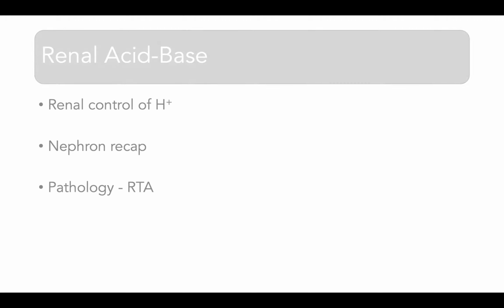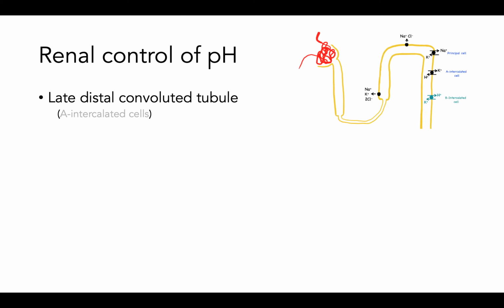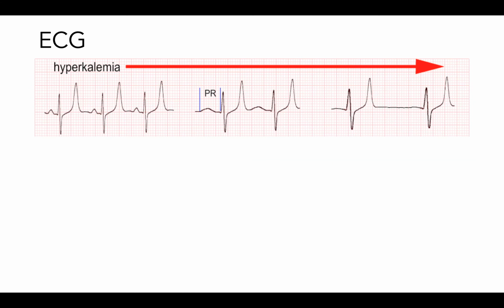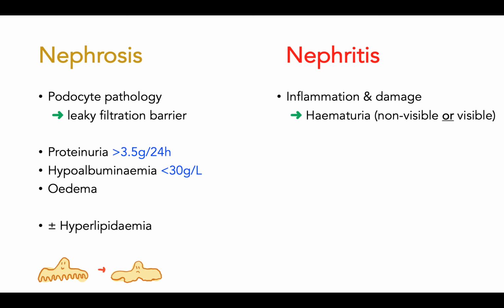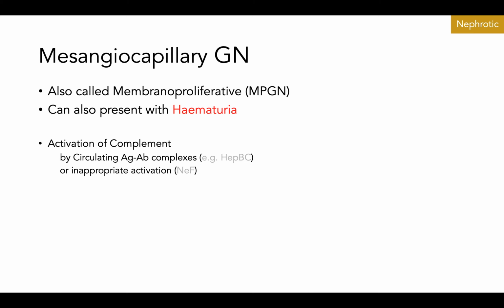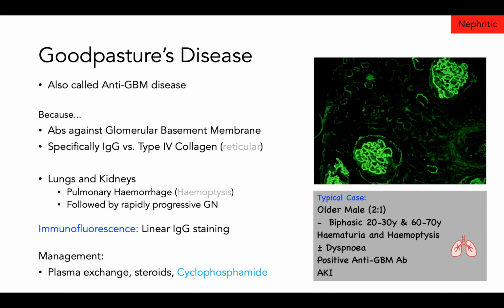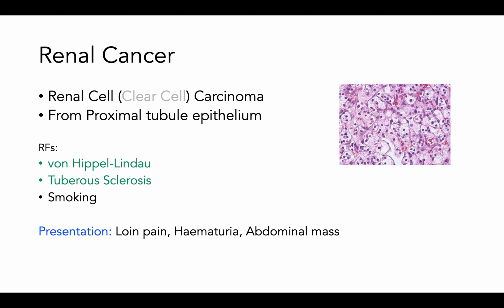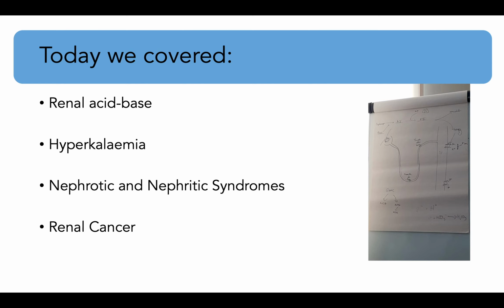PAL - Renal lecture part 2 (Acid-base, Nephrotic and Nephritic Syndromes, Renal Cancer)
This lecture covers:
- Renal acid-base
- Hyperkalaemia
- Nephrotic and Nephritic Syndromes
- Renal Cancer

For the lecture slides, please fill out the feedback form and the link to the slides is attached at the end

Taught by Matthew Gallacher.